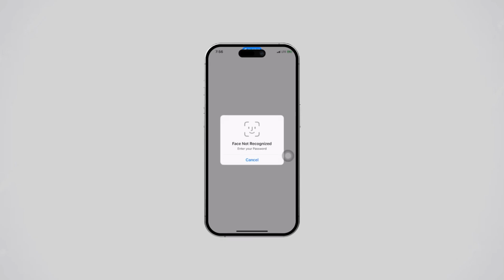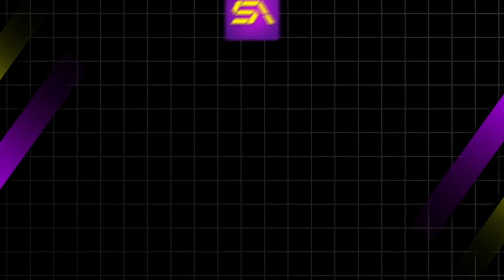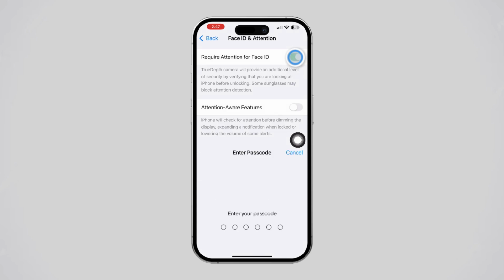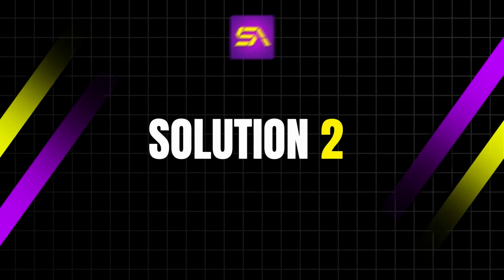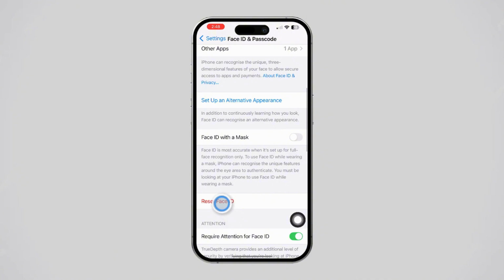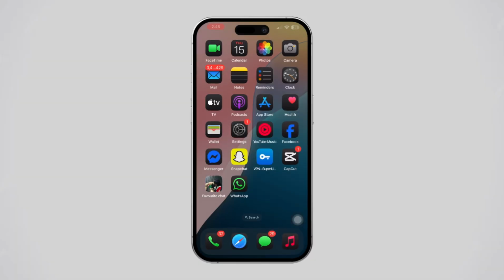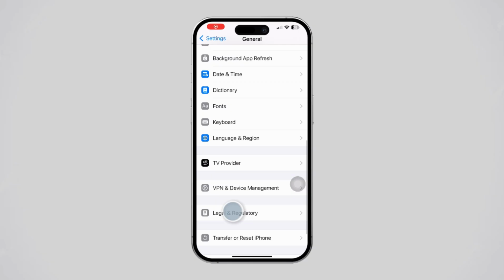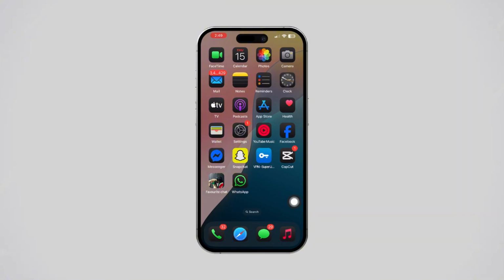Fix Face Not Recognized Issue on iPhone | Face ID Not Working Problem Solved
Is your iPhone showing “Face Not Recognized” when trying to unlock? Don’t worry! In this video, I’ll show you how to fix Face ID not working on iPhone in a few simple steps. Whether your Face ID stopped recognizing your face or isn’t responding at all, this guide will help you reset Face ID, adjust camera settings, and fix the problem fast. Works for iPhone X, 11, 12, 13, 14, and newer models.